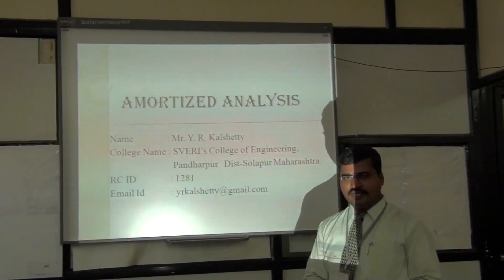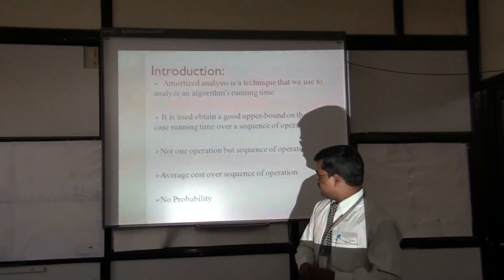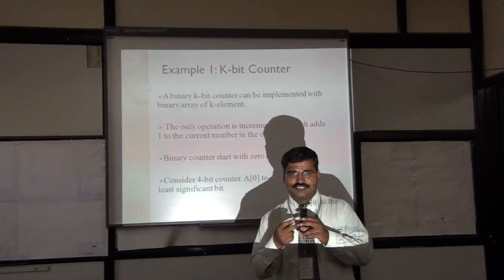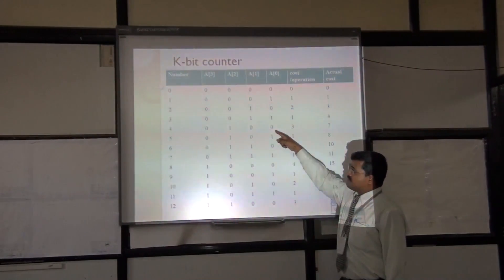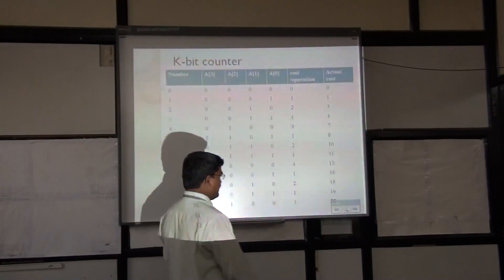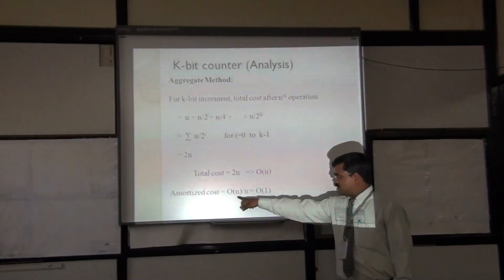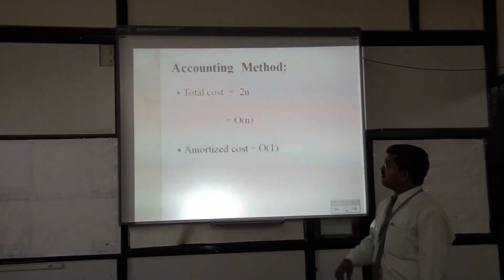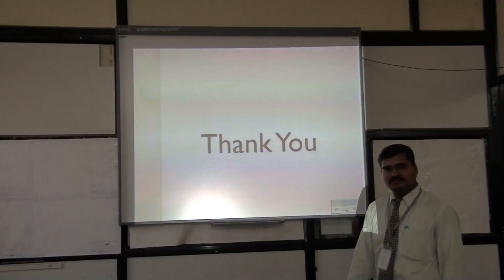Amortized analysis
The video lecture by Mr. Y. R. Kalshetty,SVERI's college of engineering Pandharpur on  Amortized analysis,